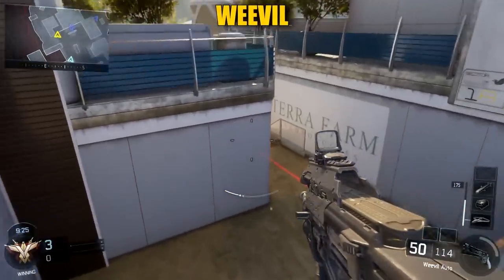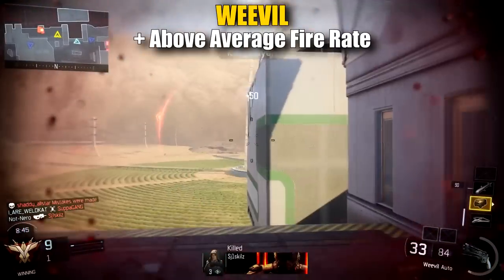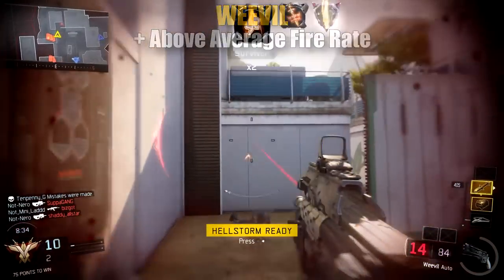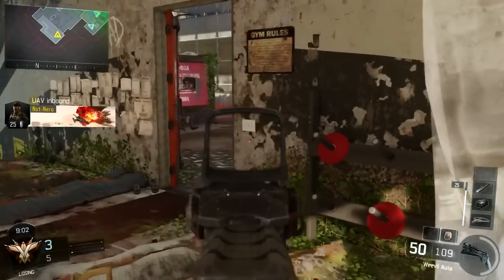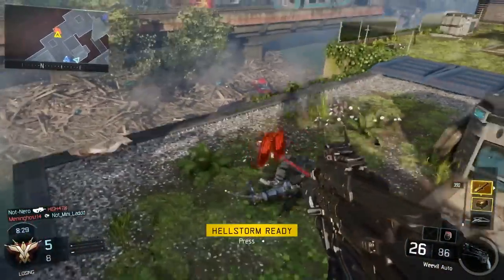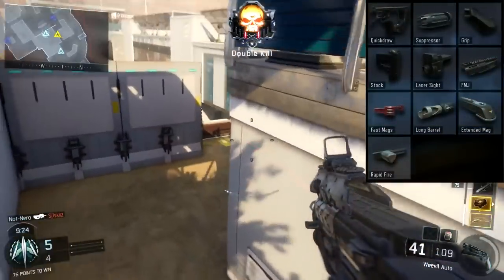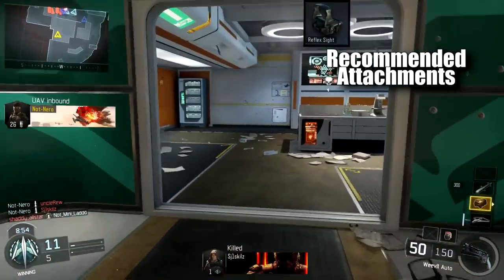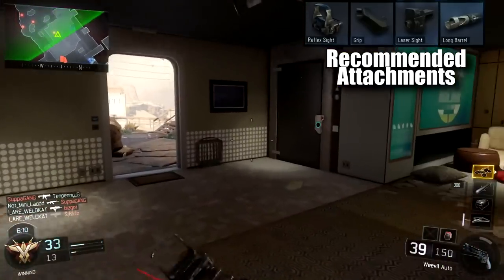Black Ops 3 Spotlight: Weevil SMG! (Weapon Review/Guide)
I hope you enjoyed the first part of my "Black Ops 3 Spotlight" series, where I will be taking a look at weapons featured in the BO3 multiplayer. Keep in mind this is the BETA and things are subject to change. I will be leveling each weapon to max and trying out a lot of different setups with each weapon before each review comes out.